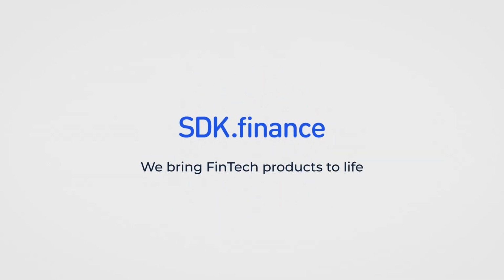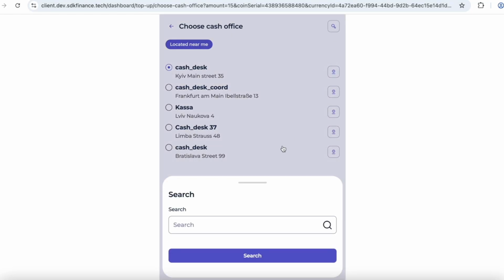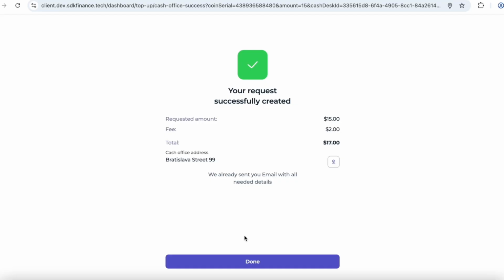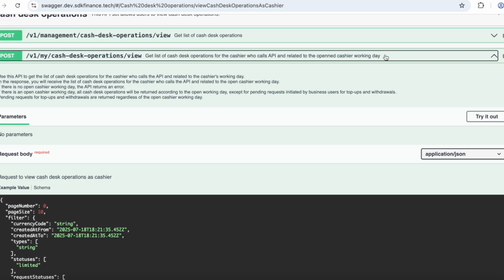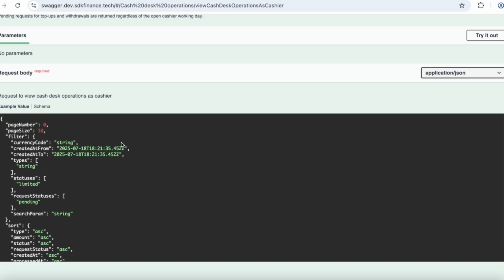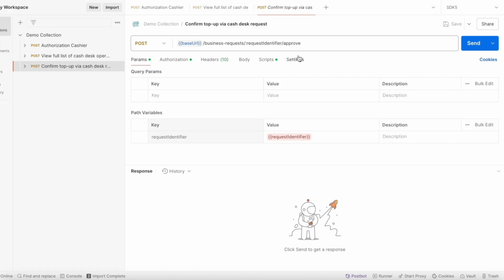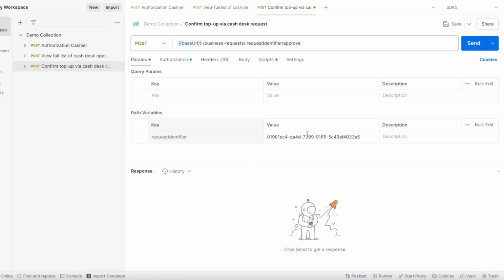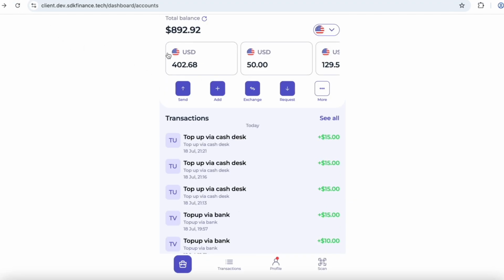SDK.finance | Top-Up via Cash Desk: User Request, Cashier Approval and Full UI/API Workflow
This video demonstrates the complete UI and API workflow for performing a top-up via cash desk in the SDK.finance system. This flow is designed for cash-based ecosystems where customers top up their digital wallets through physical cash offices. The operation consists of two parts: the user creating the top-up request, and the cashier approving it.

We begin by signing in as an individual user. The user enters the top-up amount, selects the wallet to credit and chooses the “cash” option. The system then displays a searchable list of all available cash offices. There is also a “nearest” option that sorts cash offices based on proximity, making it easier for customers to find the closest location.

After selecting the cash office, the user is shown a confirmation screen with the amount, applicable commission and the total amount due. At this stage, the top-up request is created with a “pending” status. The balance is not updated yet, as approval from the cashier is required.

Next, the video demonstrates the cashier’s workflow. After signing in, the cashier retrieves all pending cash desk operations using the API. Filters can be applied by status or operation type; in this case, the operation type is “cash desk charge.” The API response lists the relevant operation and includes the request ID.

Once the cashier copies the request ID, they can approve the top-up using a second API call. After approval, the operation status changes from “pending” to “processed,” and the funds are instantly credited to the customer.

We then revisit the individual’s wallet. After refreshing the page, the updated balance reflects the processed top-up. The completed cash desk transaction is also recorded in the transaction history.